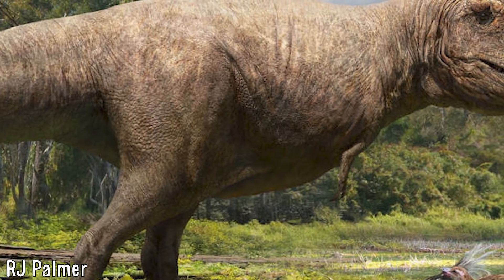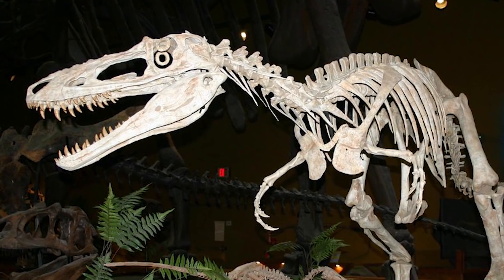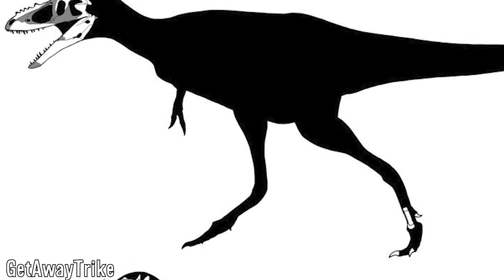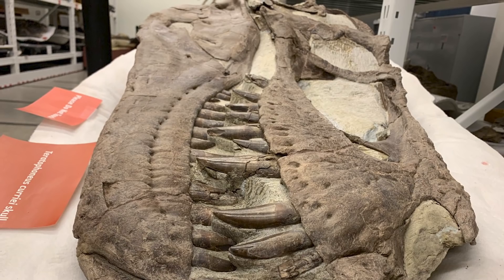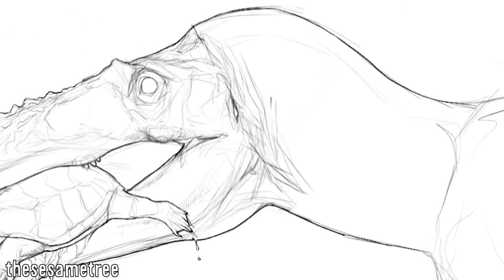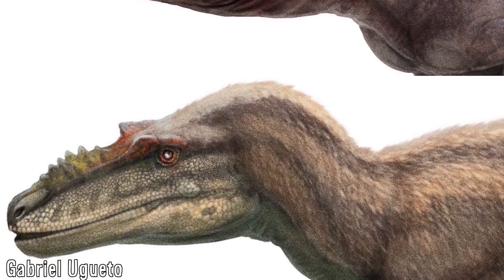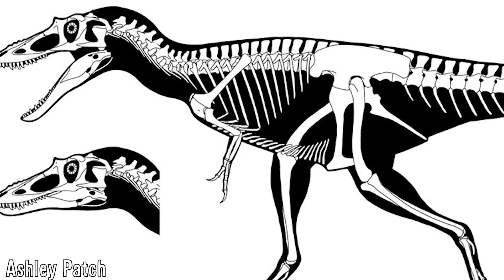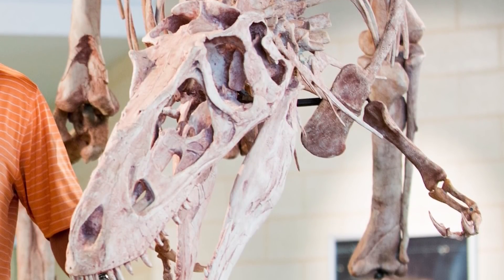Alioramini - The Long-Snouted Tyrannosaurines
Bulky heads, barrel-like bodies and tank-busting teeth all define the most typical and most well known Tyrannosaurines, and with this combination of features, were easily some of the planet's most potent ever predators. Within this group, though, there were some deviations from this body-plan, and they came in the form of the Alioramini, the long-snouted Tyrannosaurines. I hope you enjoy.